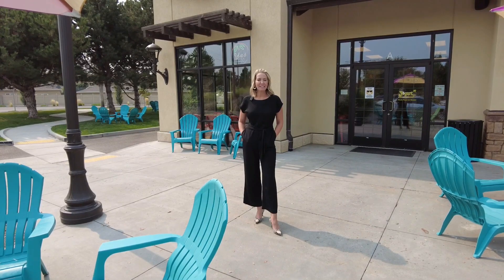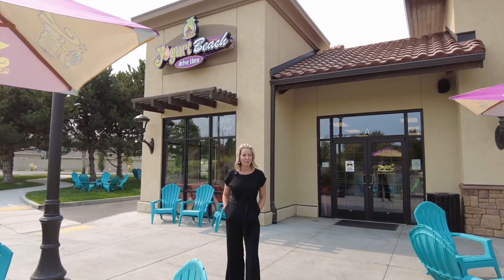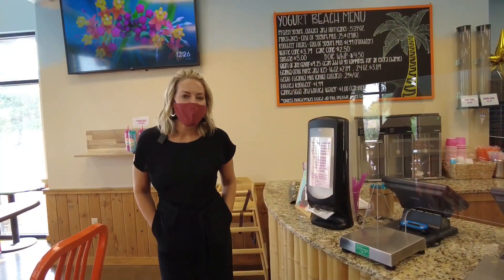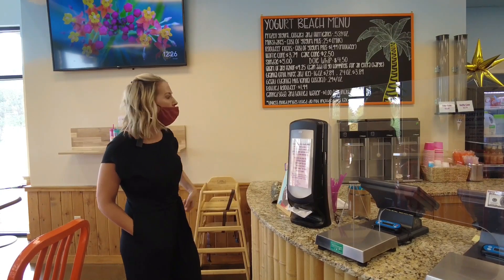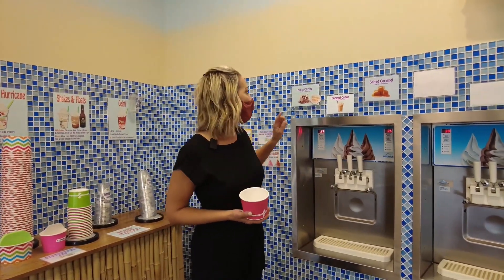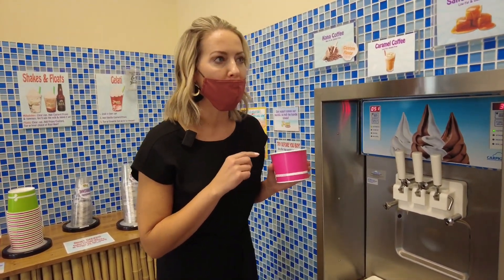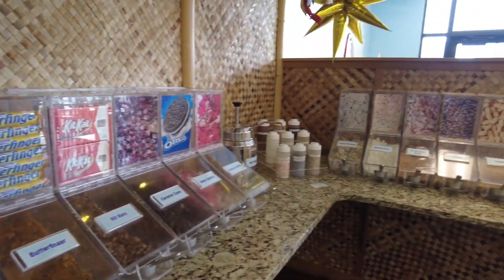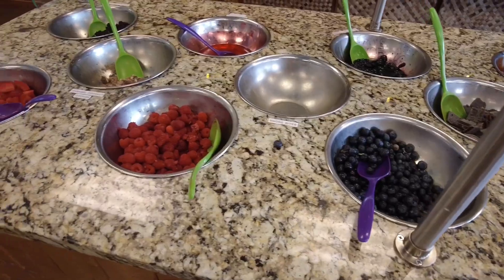Favorite Things Friday- Yogurt Beach - Ep.50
Looking for something to do in the Tri-Cities, WA? Join Amanda Barnes as she takes you to Yogurt Beach in Kennewick WA.

Located at: 910 S Columbia Ctr Blvd, Kennewick WA 99336

Yogurt Beach Kennewick is locally owned and operated! They have been in business since May 2016. ​

Amanda is a full-time Realtor® in based in Tri-Cities, WA. She is a member of the top producing team, The Connors Group of Windermere Group One. Make sure to check out Elizabeth and April's videos as well.